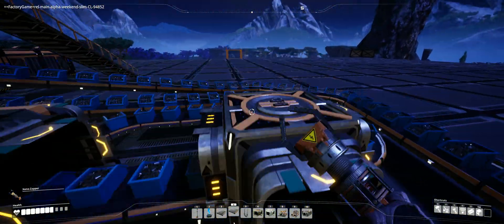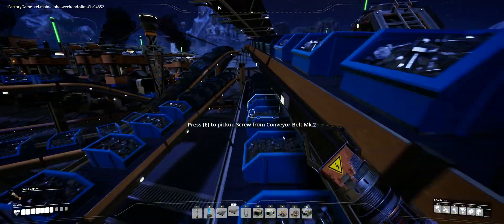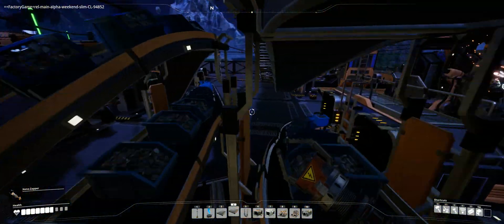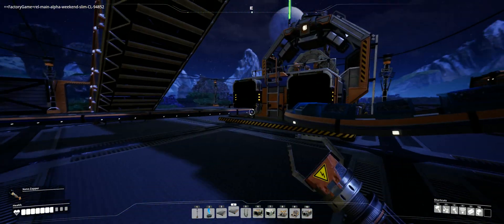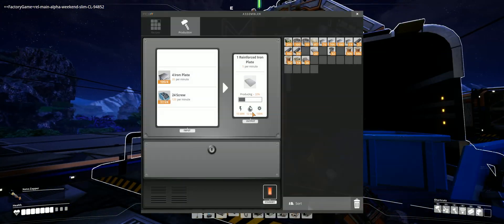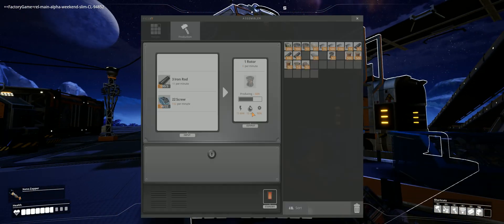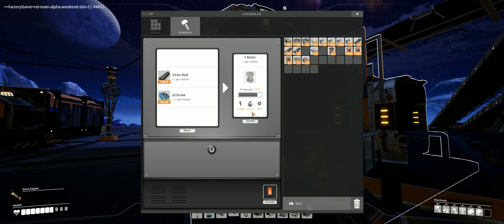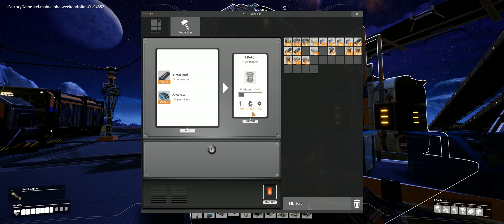Satisfactory - Belt Balancing - A simple 3-to-2 Balancer.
A short video tutorial explaining and showcasing how to balance input-output while maintaining high throughput. The explanation and math is below if you are unable to watch the video.

There is a little bit of spaghetti involved. It can be cleaned up easily enough, just need more room.

The specific scenario is 3 input lines carrying screws at 90 units/minute and 2 output lines carrying screws at 120 units/minute, in order to maintain high efficiency of rotors and reinforced iron plates.

This video is recorded during the Open Alpha weekend, 10 days prior to early access release.

While Early Access will open more technology, the balancing will pretty much stay true. If you only have access to Mark 1 and Mark 2 belts.

EXPLANATION HERE:

3 Input lines carrying 90 u/m on Mk. 2 belts.

2 Splitters.
- 1st Splitter (Input Line #1) - 2 Output lines carrying 45 u/m each.
- 2nd Splitter (Input Line #2)  - 2 Output lines carrying 45 u/m each.

2 Combiners
- 1st Combiner - 3 Input lines carrying 45 u/m each. (1st Splitter, 1 line of Splitter #2).
- 2nd Combiner - 2 Input lines carrying 45 and 90 u/m. (2nd Splitter - line #2, Input line #3).

Each Combiner Output line can carry 120 of the 135 going in.